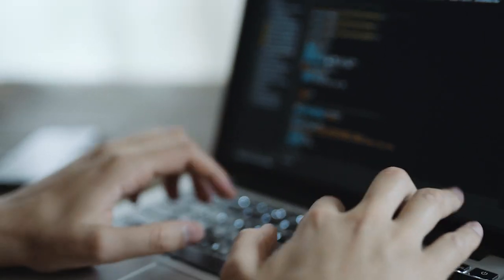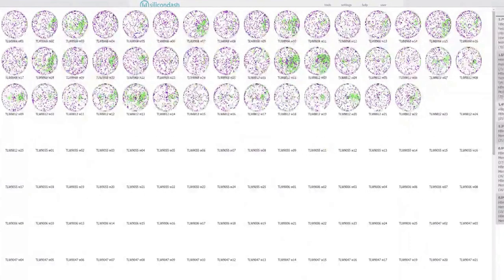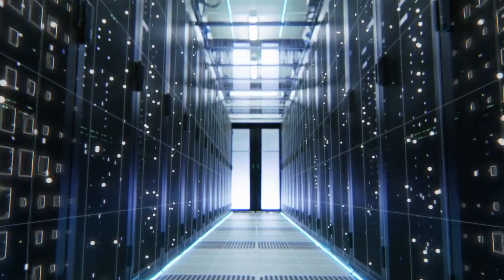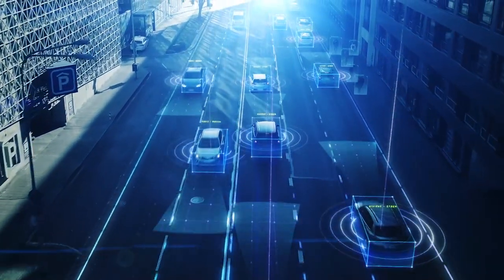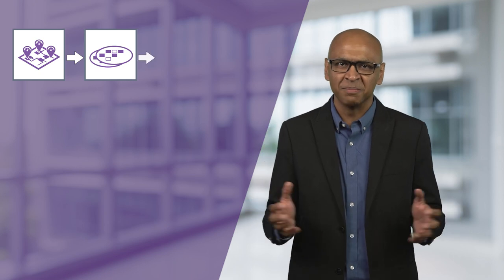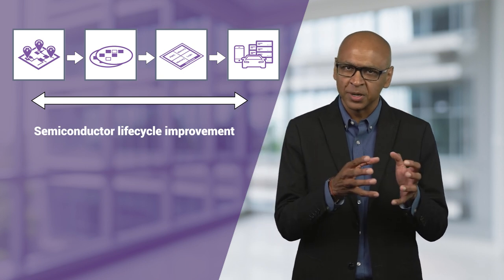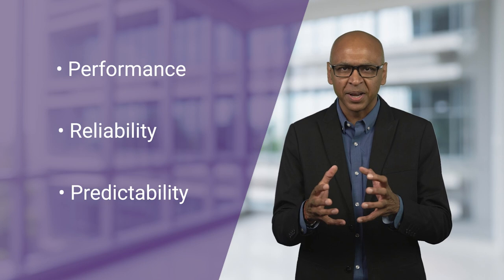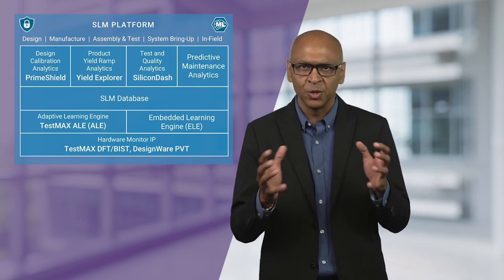Silicon Lifecycle Management Paradigm Shift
An end-to-end platform solution, Silicon Lifecycle Management leverages existing, mature, world-class technologies within Synopsys. This exciting new concept will revolutionize the semiconductor industry and how we manage silicon design. For the first time, designers can look inside silicon chip devices from the moment the design is created to the point at which they end their life.